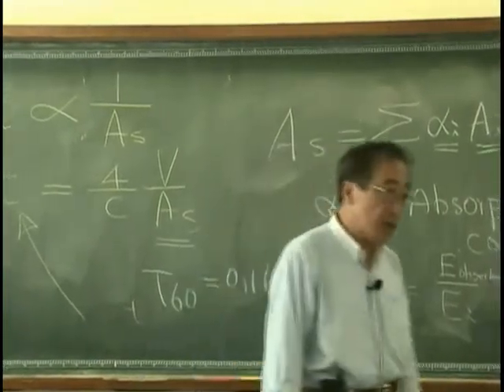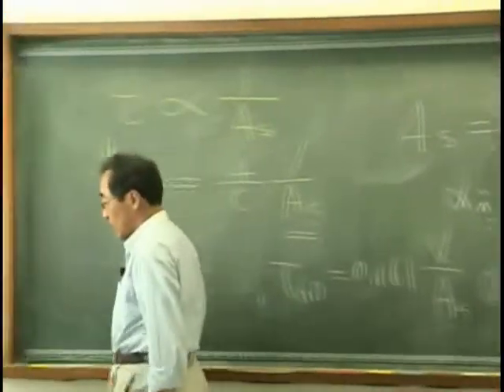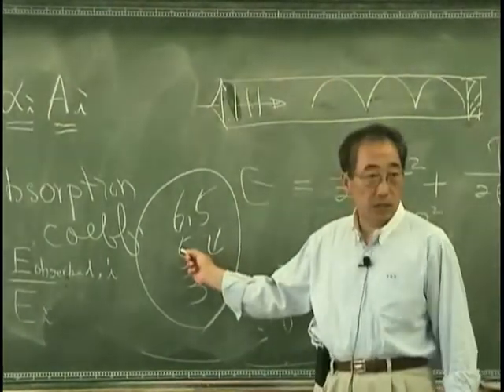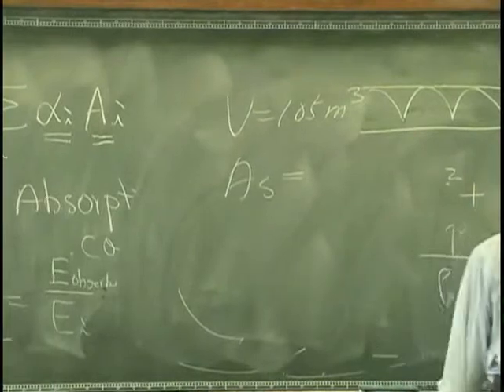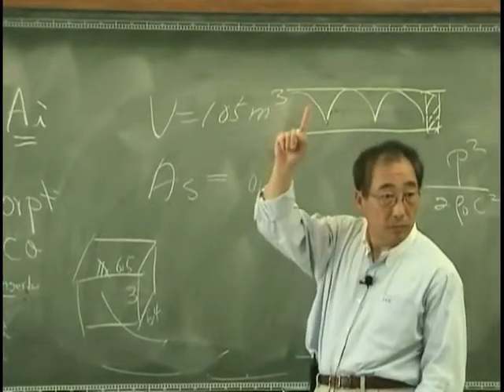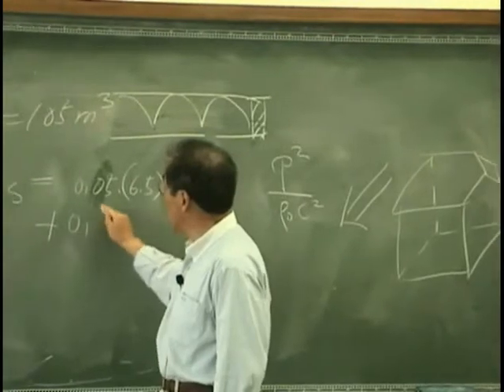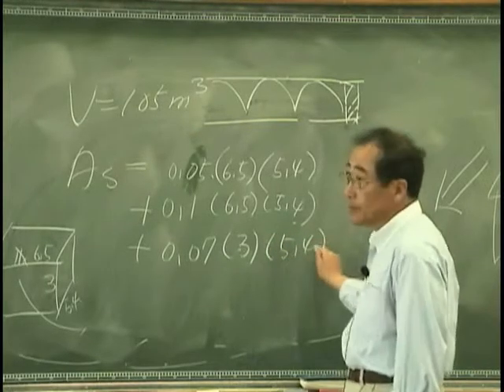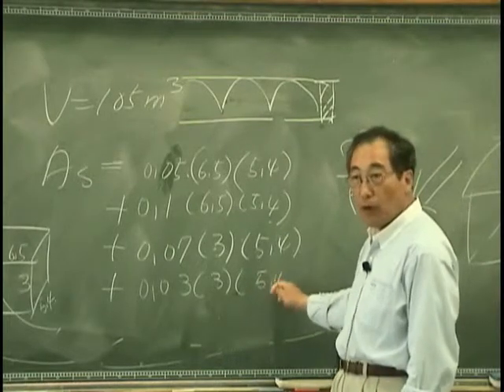[Lecture 22-6: Theory of the big space] Introduction to Acoustics by Prof. Yang-Hann Kim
This movie clip is a part of the 22nd lecture on Acoustics at KAIST, 2009 Spring Semester.